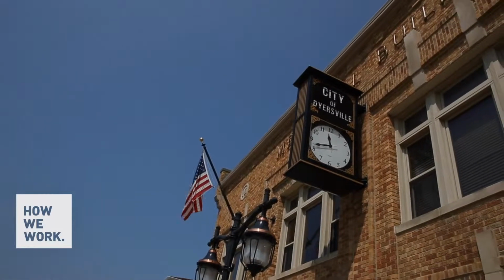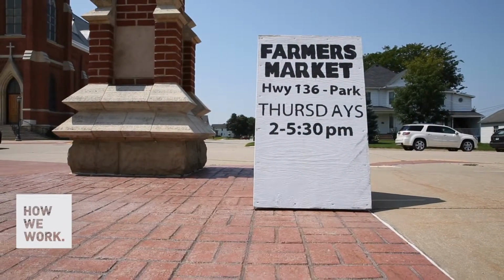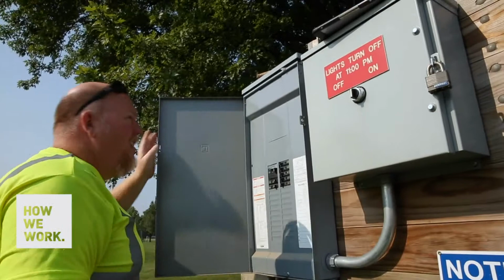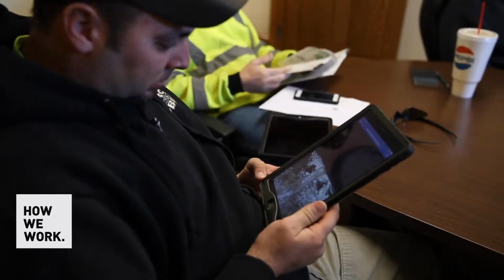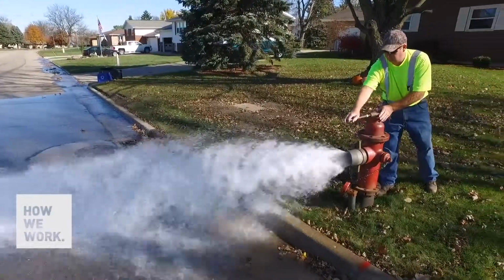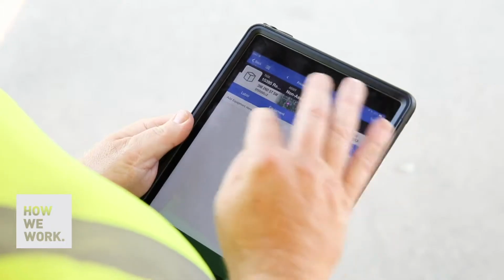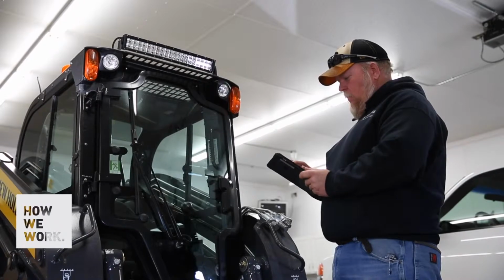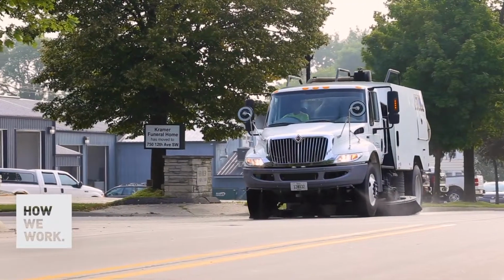How We Work Dyersville IA